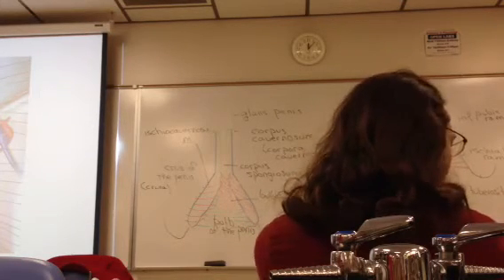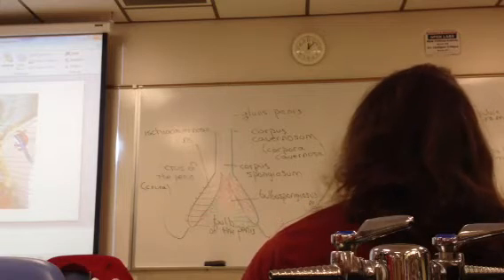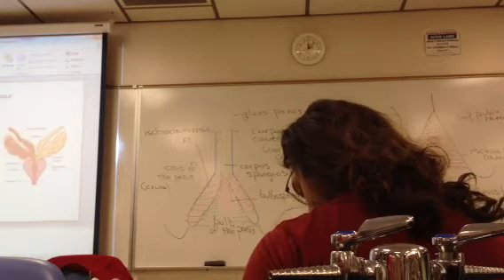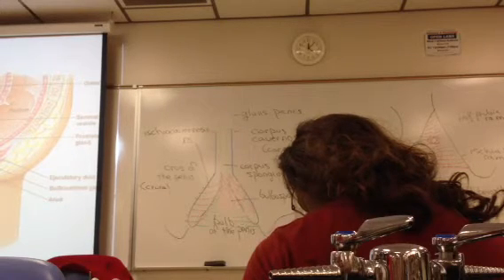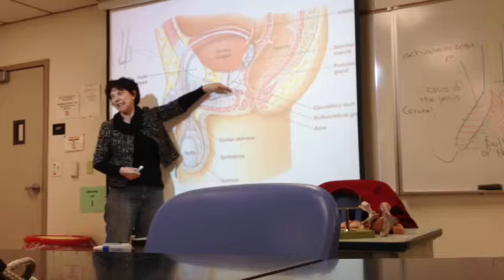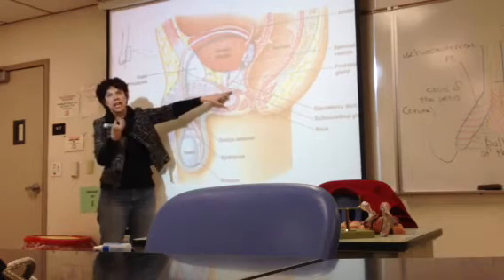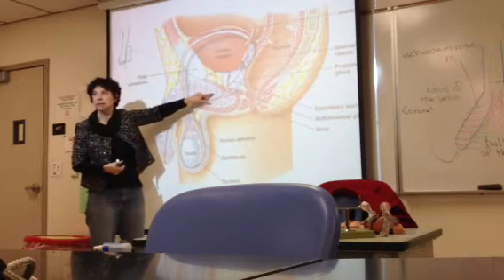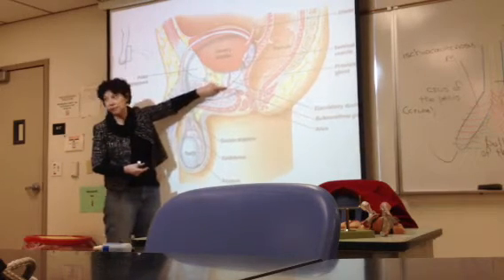Pt 4 1-31-13